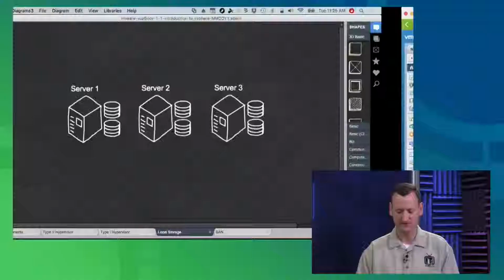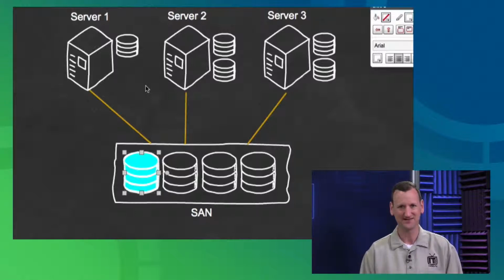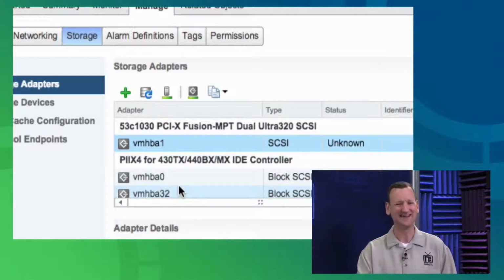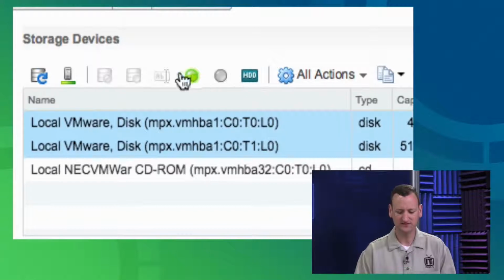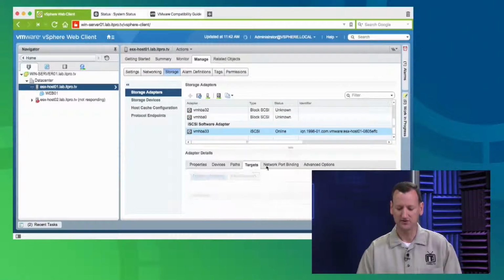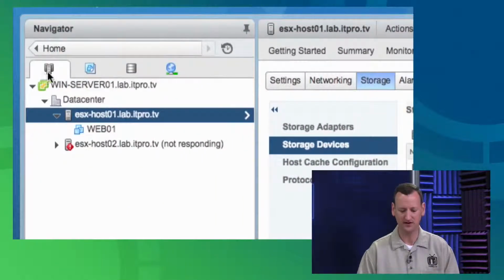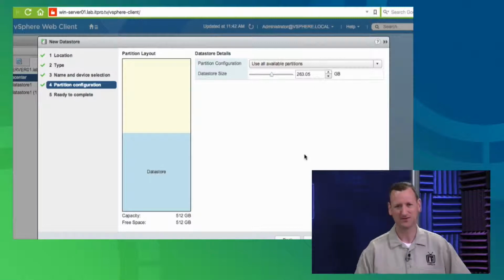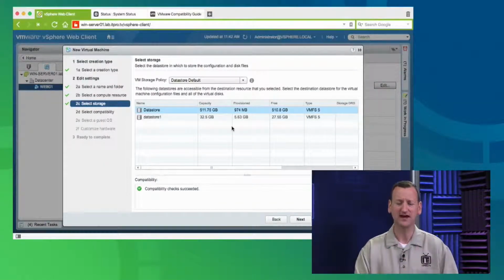40 0 Understanding vSphere Storage